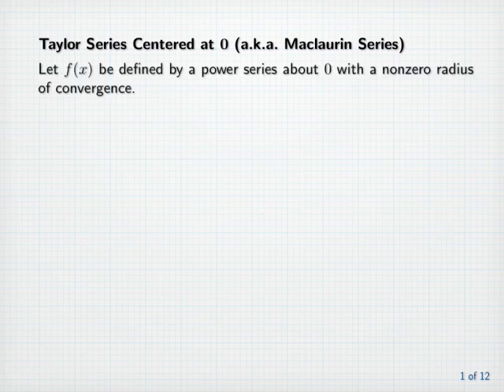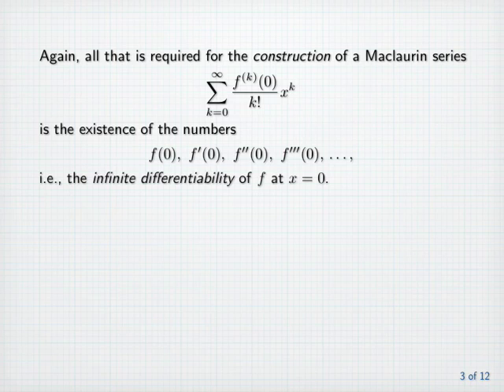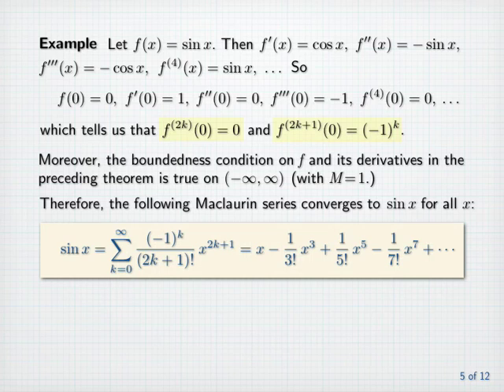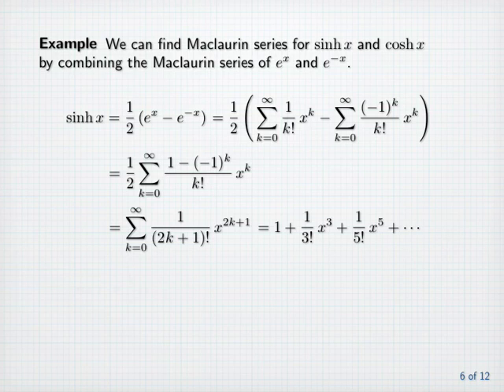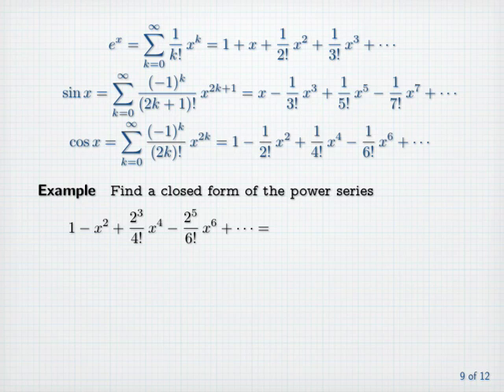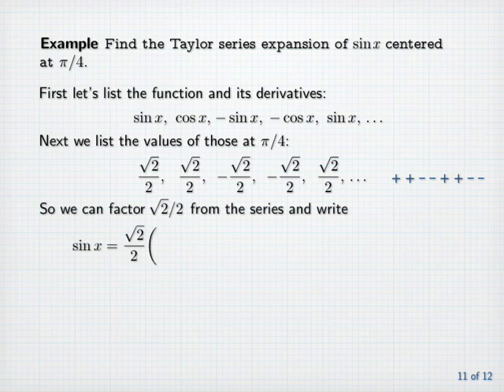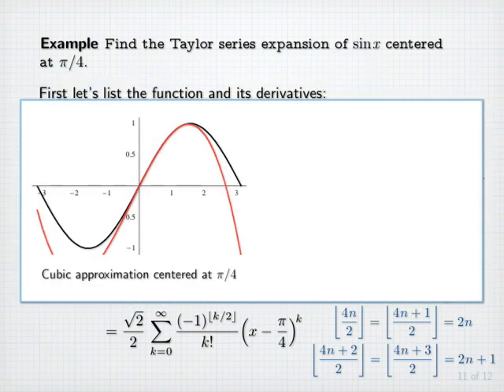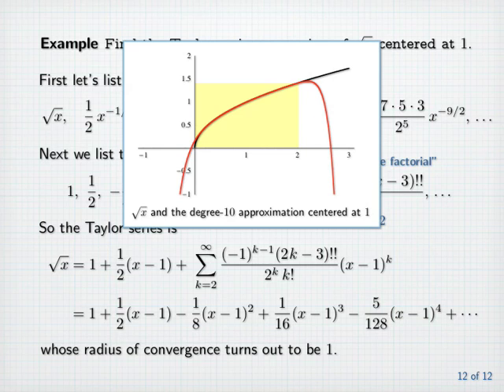taylor and maclauren series, calculus